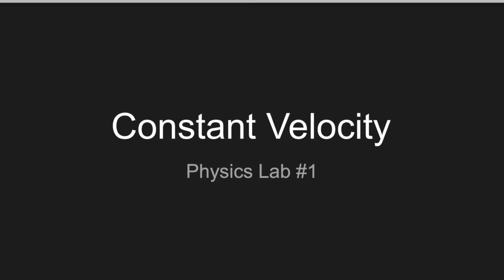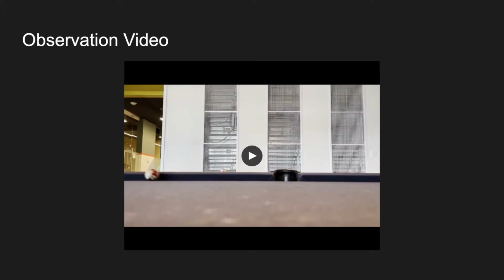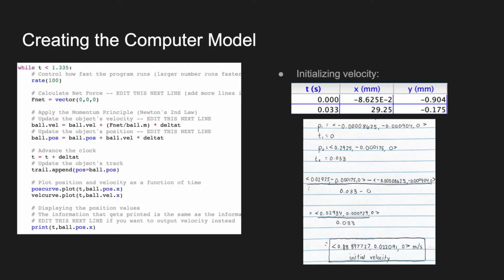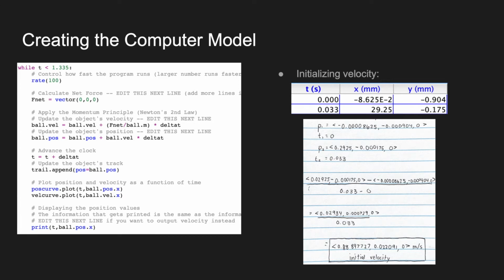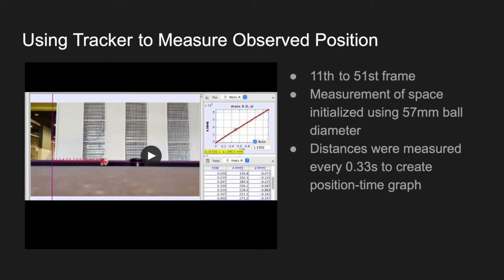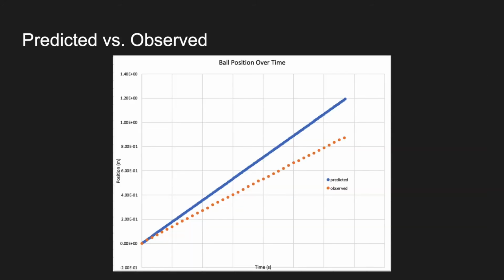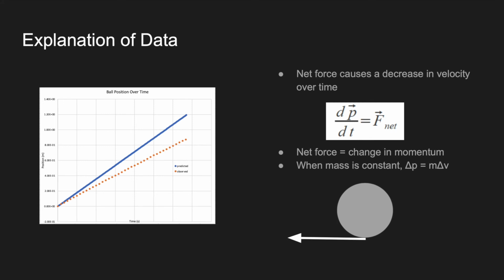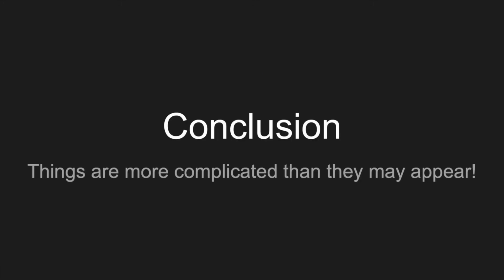Constant Velocity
Lab 1
PHYS 2211 @ GT